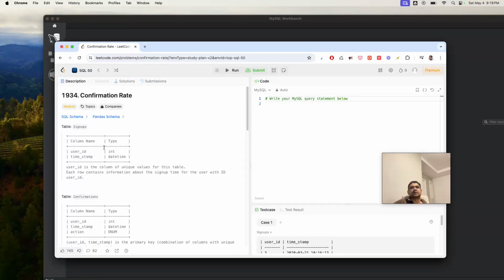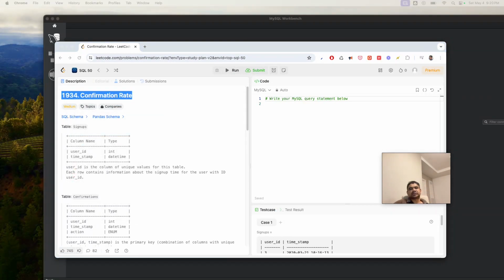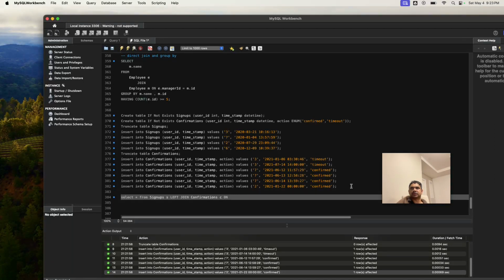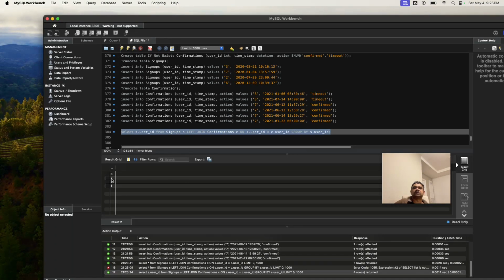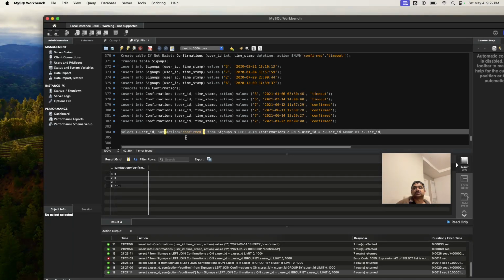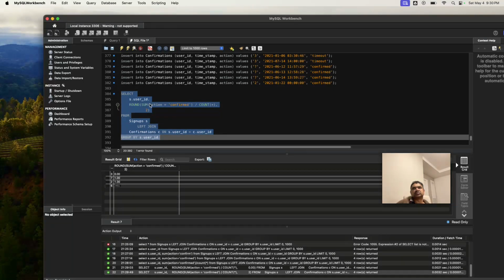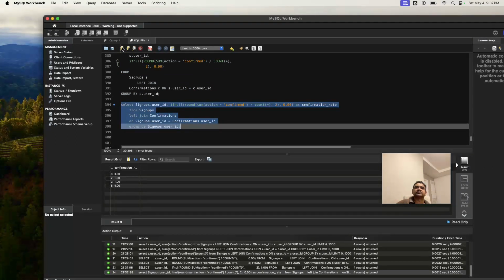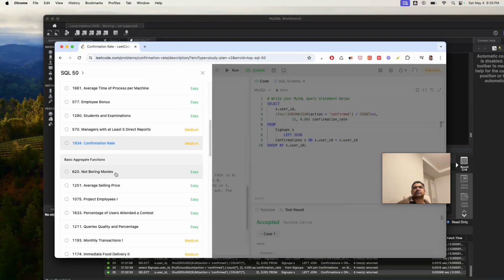Confirmation Rate SQL MySQL leetcode problem solution using left join ifnull and round sum count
The 'Signups' table contains data about the sign-up time for users, while the 'Confirmations' table records confirmation messages requested by users and whether they were confirmed or timed out.

Constraints:

Each row in 'Signups' indicates the sign-up time for a user identified by 'user_id'.
'user_id' in 'Signups' is unique.
Each row in 'Confirmations' indicates a confirmation message request by a user.
'user_id' combined with 'time_stamp' is unique in 'Confirmations'.
'user_id' in 'Confirmations' references 'user_id' in 'Signups'.
'action' in 'Confirmations' is either 'confirmed' or 'timeout'.
Problem Statement:

The confirmation rate of a user is calculated as the number of 'confirmed' messages divided by the total number of requested confirmation messages. If a user did not request any confirmation messages, their confirmation rate is considered as 0. The calculation is rounded to two decimal places.

Write a solution to compute the confirmation rate of each user based on the provided data.

SQL MySQL leetcode GROUP BY count sum ifnull left join